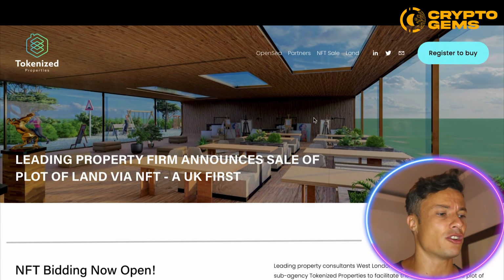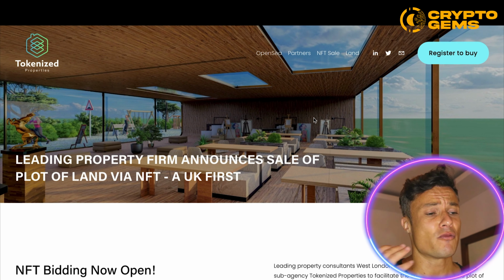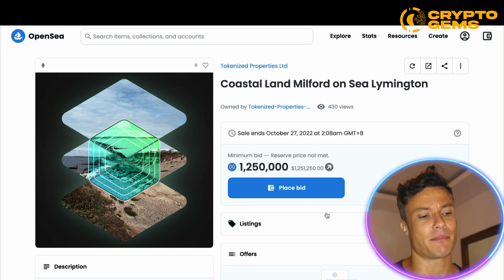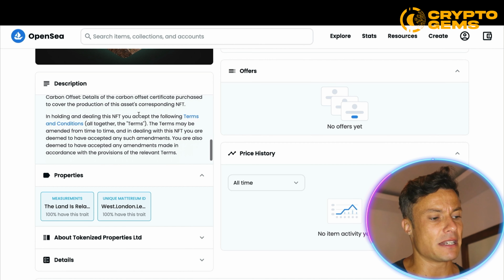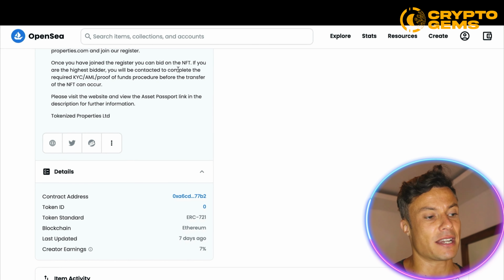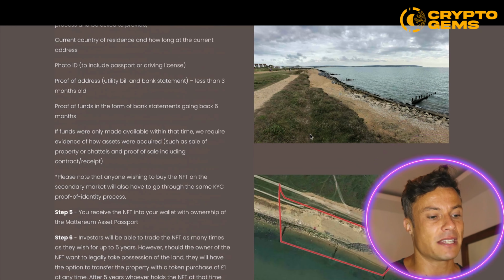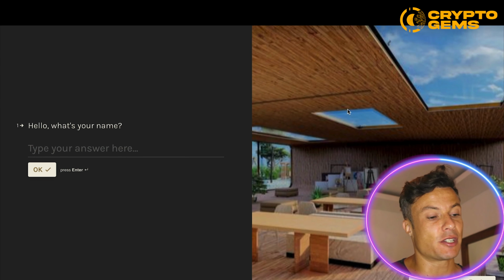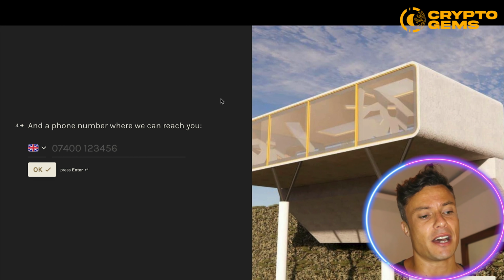Ethereum NFT | Tokenized Properties | First NFT Physical Land Sale In The UK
Welcome to our Ethereum NFT Video!

LEADING PROPERTY FIRM ANNOUNCES SALE OF PLOT OF LAND VIA NFT - A UK FIRST

Leading property consultants West London City Lets has launched its new sub-agency Tokenized Properties to facilitate the sale of a real-world plot of land using a Non-Fungible Token (NFT) for the transaction. This will be the first UK property company to support the sale of physical land through an NFT. It will also be the first time this style of property sale has taken place in the UK.

Smart Contracts for Smart Investors
Unlike other NFTs which fluctuate in costs with the crypto market, our NFT allows for stability as the land is a high-value physical asset.

Partners
Tokenized Properties has partnered with tech firm Mattereum, NFT agency Mint Collective and a team of investors to facilitate the first sale, a prime beach-front plot on the south coast of England which will be listed for the equivalent of £1.25m available to buy in cryptocurrency. Selling the land as an NFT will eliminate the bureaucracy involved in standard property transactions.

Mattereum Asset Passport
The relevant data for the high-value property will be stored securely using the Mattereum Asset Passport and held on an immutable public storage platform. The Mattereum Asset Passport bundles together legal rights and guarantees and is paired with Mattereum's smart contracts. This will not only enable the required searches, title deed and reference media for due diligence to be displayed accurately and transparently, but it will also streamline the purchasing process and increase buyer confidence as to the authenticity and value of the property.

The NFT SALE
This is an innovative, transfer mechanism that allows investors to trade an NFT with a physical high-value utility. The NFT will be minted on September 26th at an online auction. Anyone who wishes to bid on the sale will be vetted and must complete the register form beforehand.

Investors will be able to trade the NFT as many times as they wish, for 5 years. However, should the owner of the NFT want to legally take possession of the land, they will have the option to transfer the legal rights with a token purchase of £1.

DEVELOPMENT OPPORTUNITY ON THE COAST OF LYMINGTON, HAMPSHIRE
The purchase includes a sea-facing plot of land in Milford-on-Sea in Lymington, Hampshire. The land has an approximate span of 120mx22m, a 380m perimeter and an approximate area of 2680sqm. Situated on the edge of New Forest District Council, with stunning views of the Isle of Wight, Milford has always been a sought-after area with a thriving creative community.

The NFT will represent the land and the contract. It will not be connected to any planning application. The plot has never been individually sold and therefore no planning permissions have been sought. This gives future buyers the opportunity to create their own vision. 3D designs to develop the site into an art gallery, multiple artist studio pods or a high-end café have been created to provide inspiration to investors.

I hope you found value in our Ethereum NFT video. Make sure to leave a like on the video if you gained value from it!

⏰Timestamps⏰

0:00 intro
0:24 Tokenized-properties.com
5:15 Summary